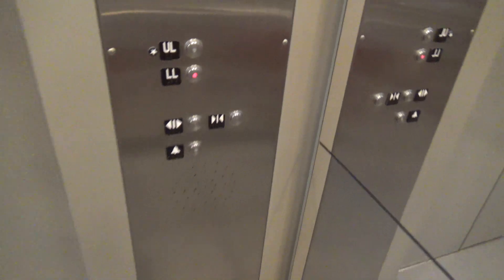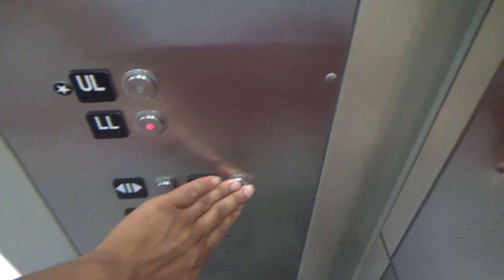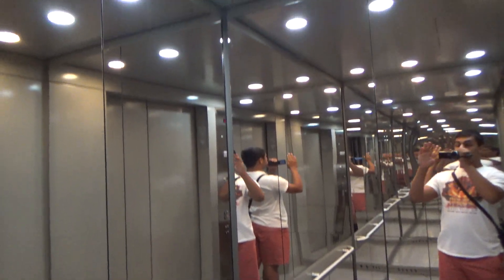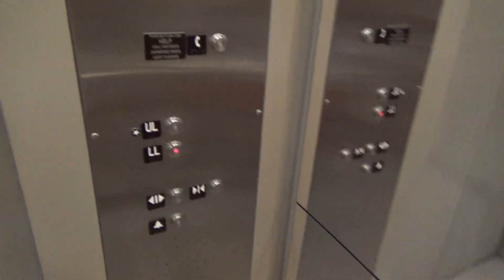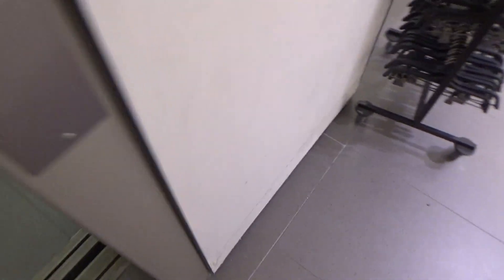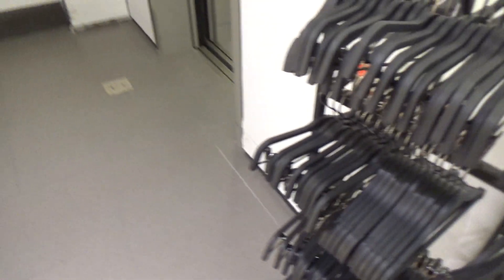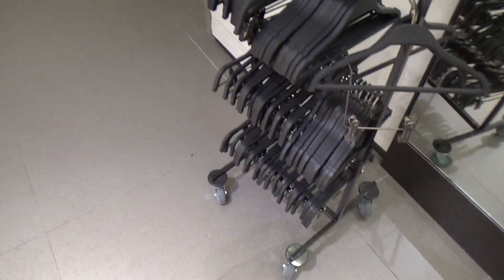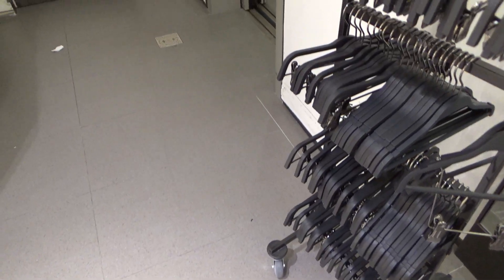Schindler 330A Elevator at Zara, Westfield Garden State Plaza Mall, Paramus, NJ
Recorded: 6/17/2019

This is a very typical Zara elevator: 330A, mirrored, heavily powder coated.  This one is center-opening, unlike most which are single speed.

Elevator Facts

Brand: Schindler
Model: 330A
Hoist: Hydraulic
Fixtures: HT VR
Type: Passenger
Capacity: 2500 lbs

End Screen Music: Dizzy by Joakim Karud